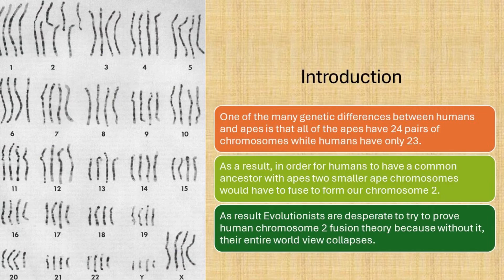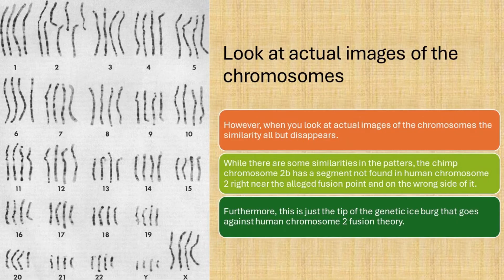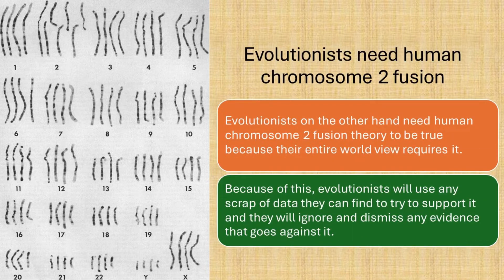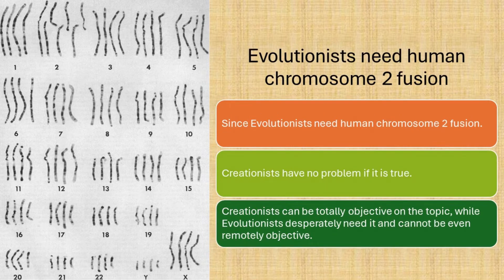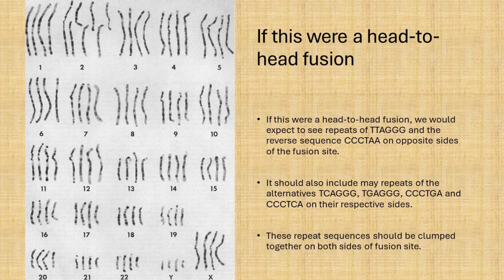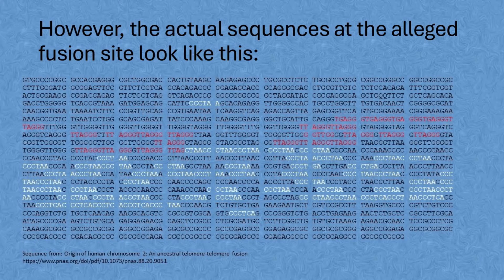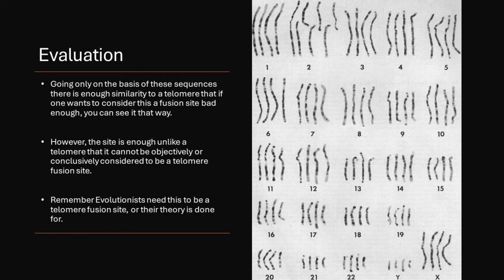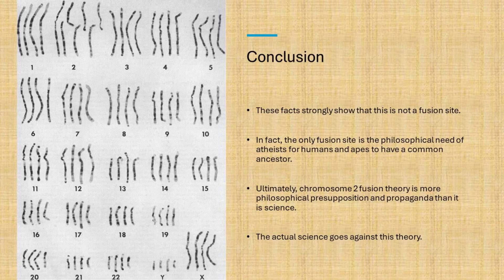The Chromosome 2 Fusion Myth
Because Apes have 24 pairs of chromosomes and humans have only 23, For human evolution to have occurred there must have been a fusion in one of our chromosomes. The claim has made that evidence for such a fusion has been found in our chromosome 2 but does this claim really stand up to scrutiny?